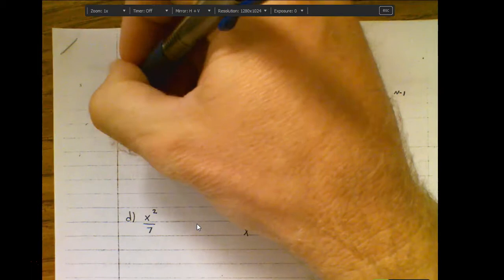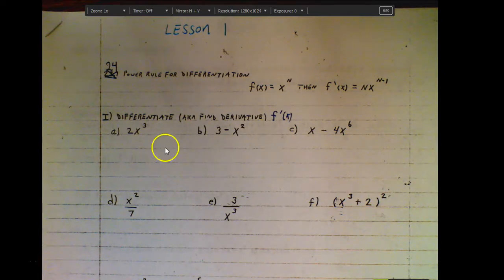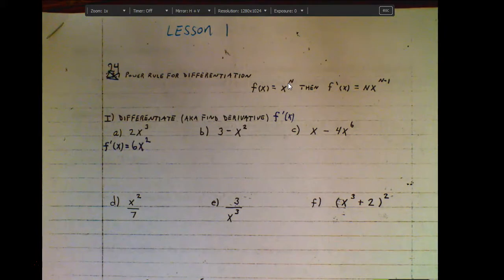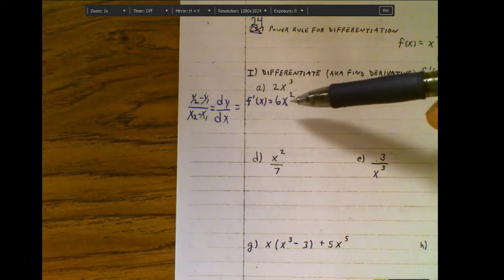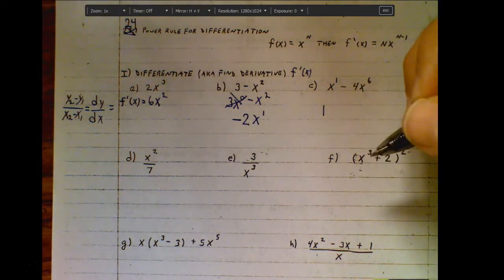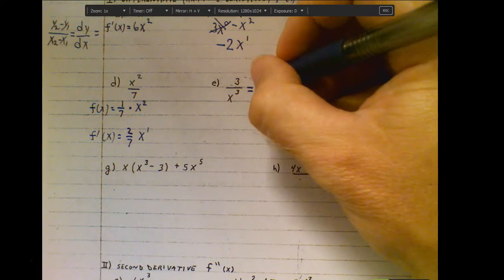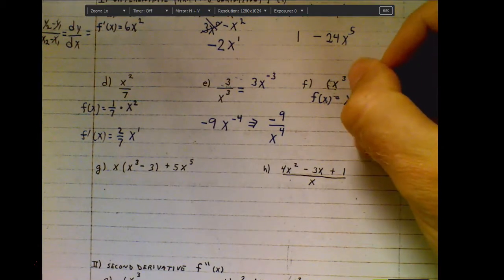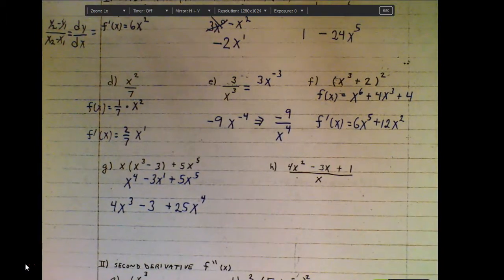ch 24 lesson 1